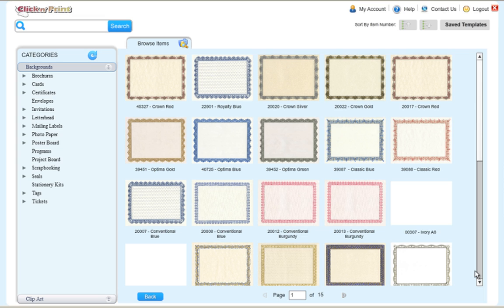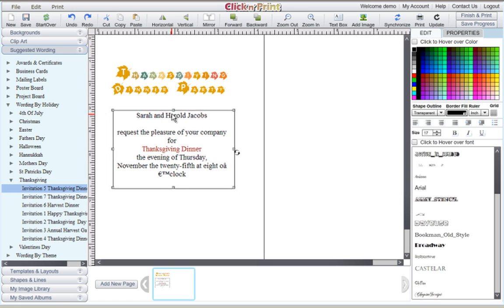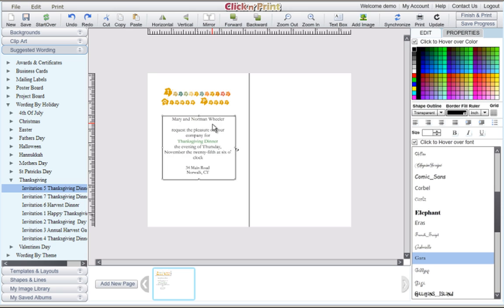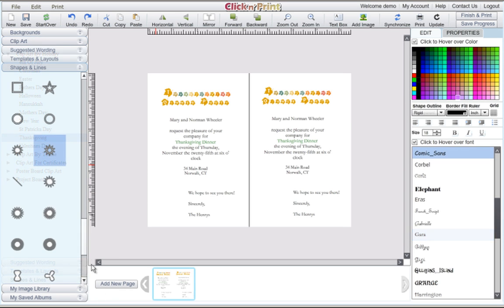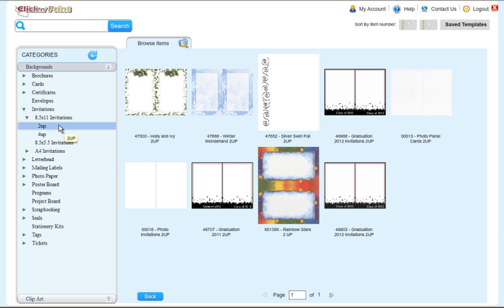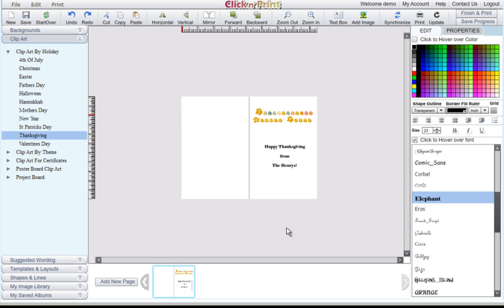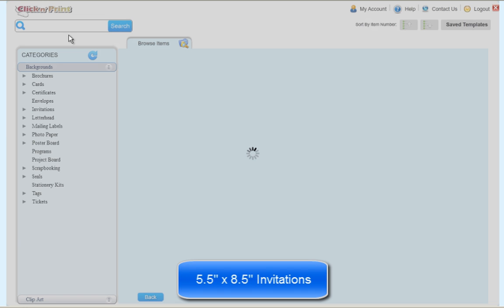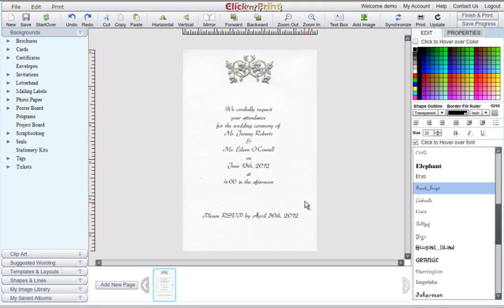How to Make 2UP Invitations or Panel Cards with iClick n' Print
Create 2UP Invitations, Panel Cards or single invitations with iClick n' Print application.
Users can create their own designs very easy by using application's features. After customization, print them from your printer!